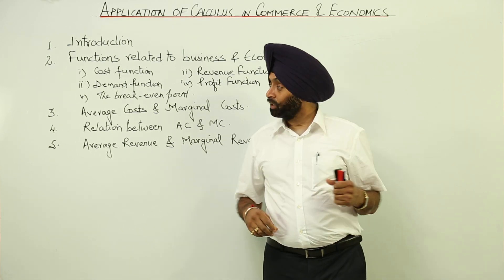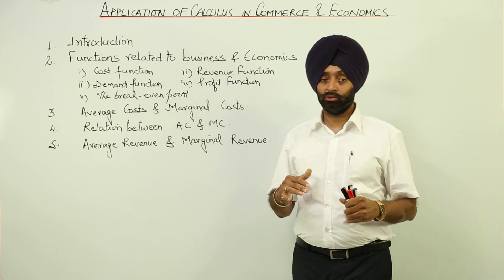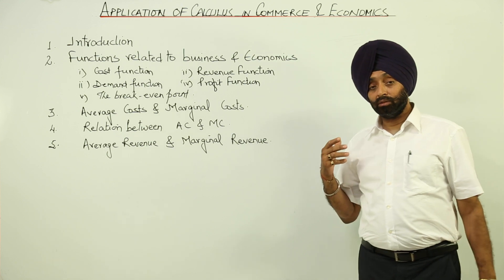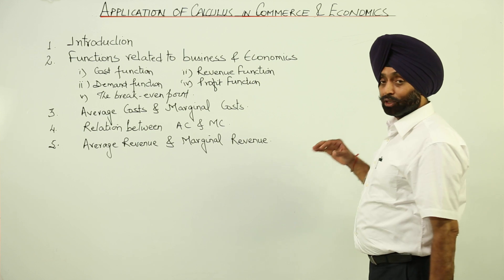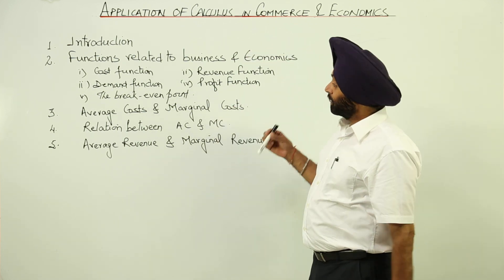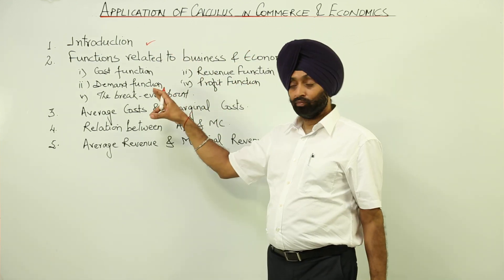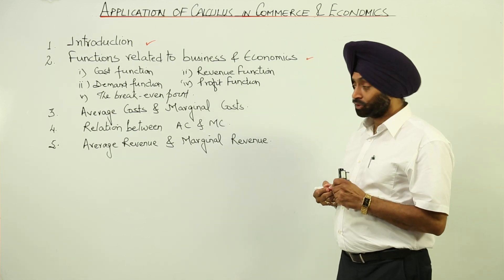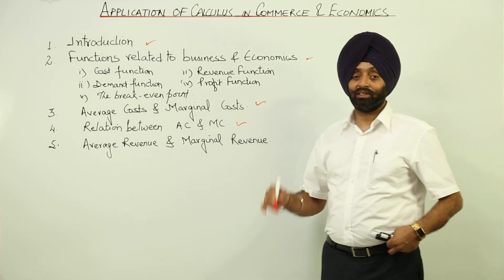Best Free Topic l ICSE MATH XII l Application of Calculus in Commerce l CONTENTS l L1370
Application of Calculus (ICSE Class 12) have been explained in this bullet course and each and every minute detail has been covered so that students have a thorough understanding and can deal with any question based on this topic.